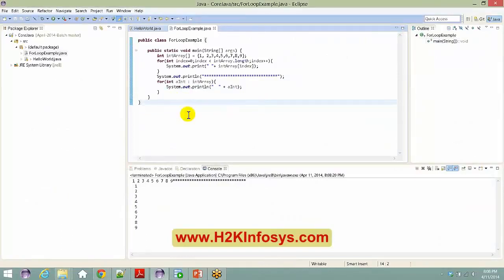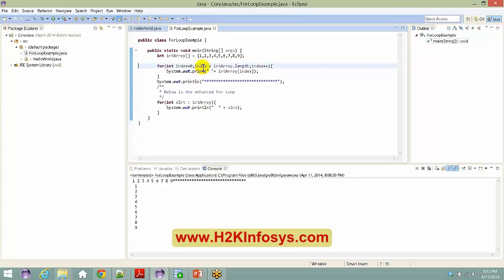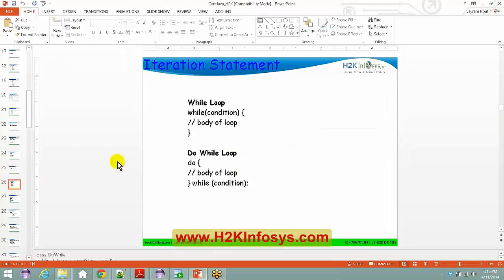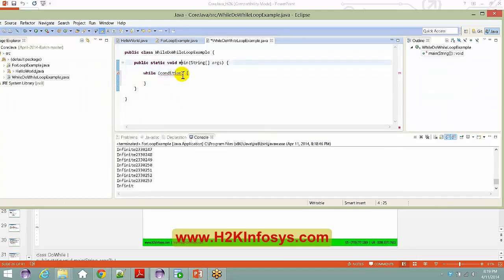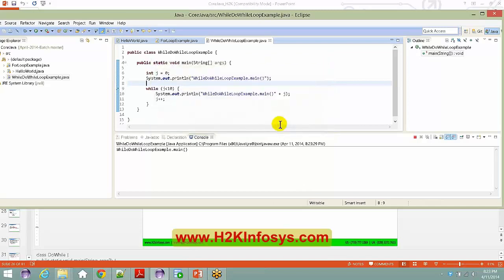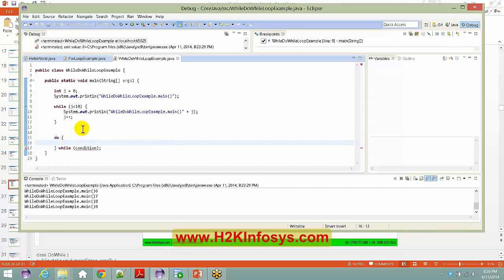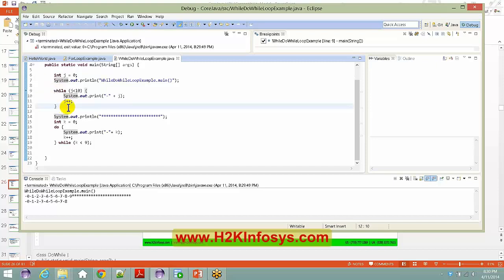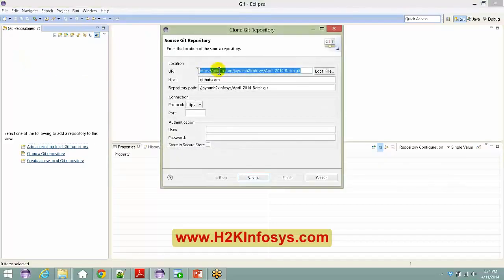Java Tutorial for Beginners | Java Arrays Tutorial 2 | JAVA Online Training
Like H2K Facebook Page:
H2K Reviews: